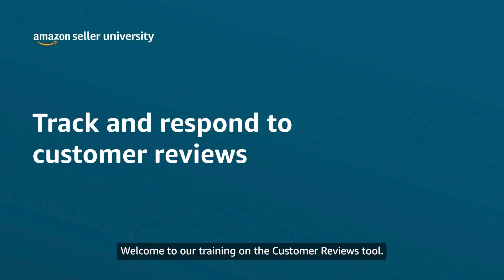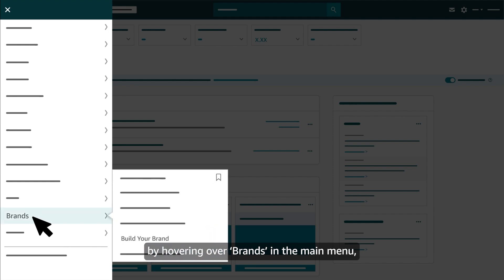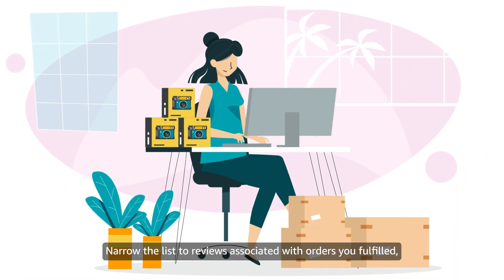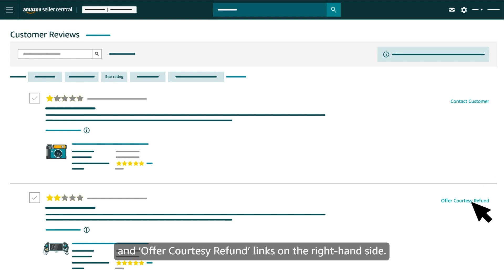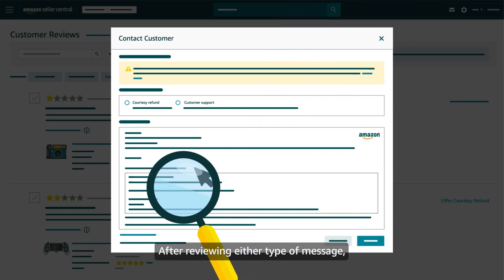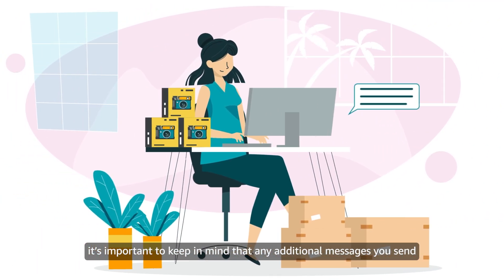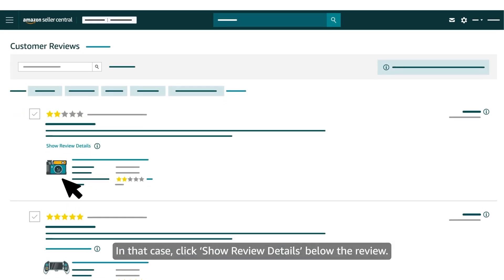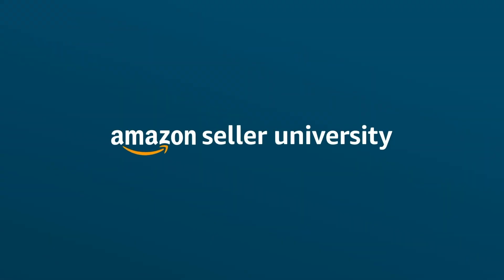Track and respond to customer reviews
Find out how brands enrolled in Amazon Brand Registry track and respond to reviews customers leave for a product. Take a tour of the Customer Reviews tool in Seller Central and learn about requirements and policies for communicating with customers.